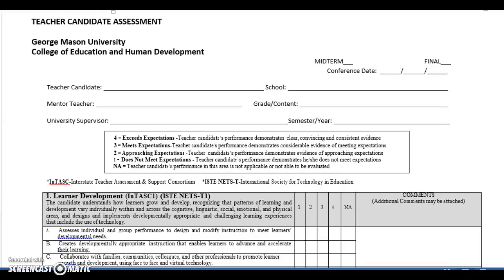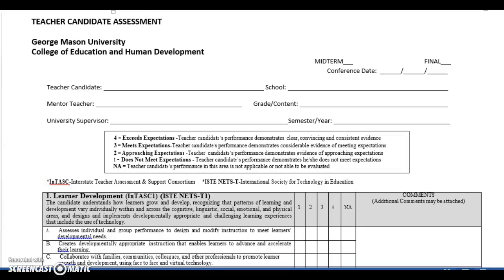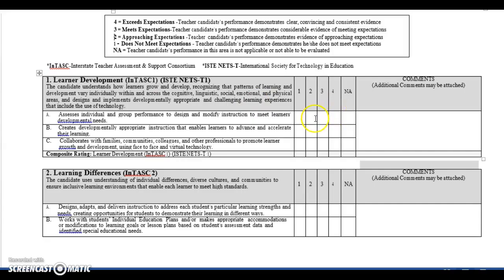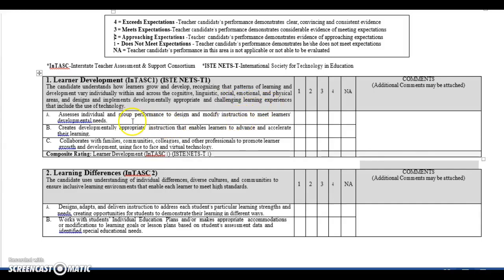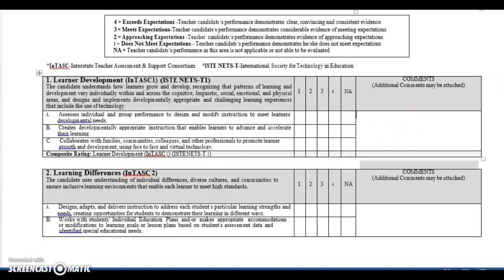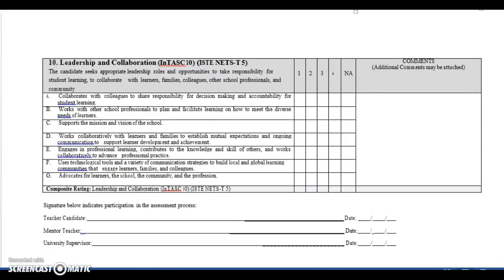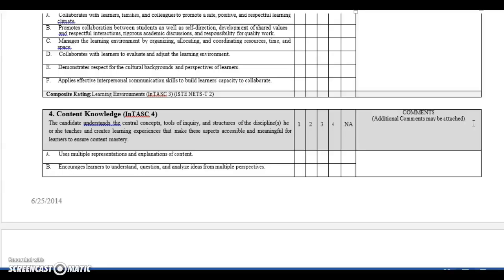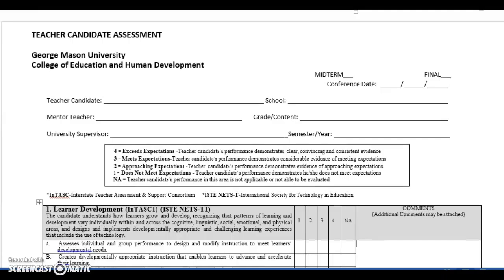TC Evaluation form